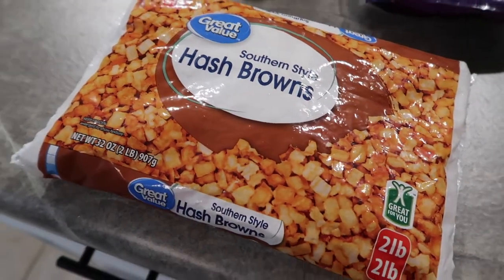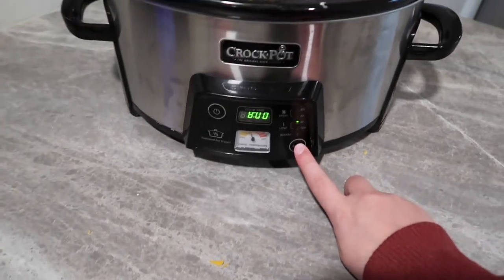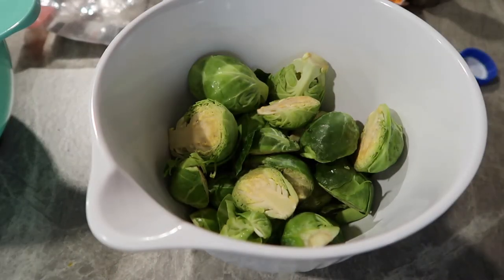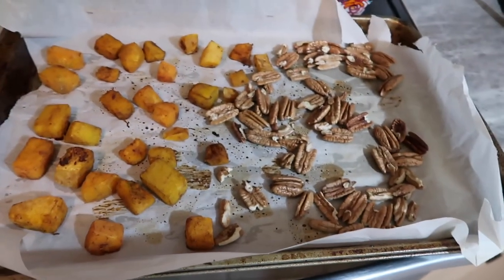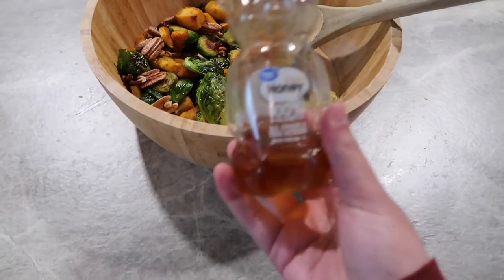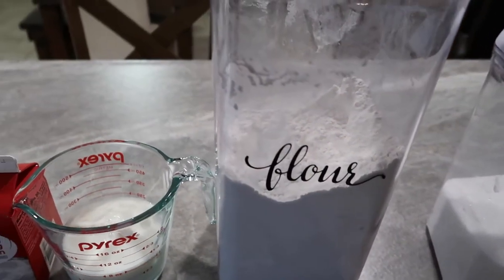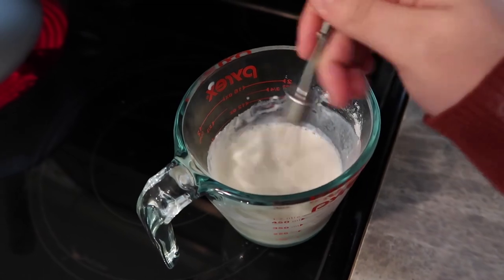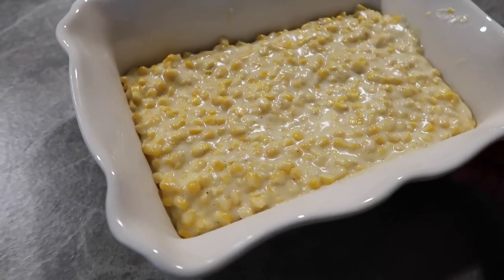3 EASY THANKSGIVING SIDE DISHES | COOK WITH ME | THANKSGIVING 2020 | 3 EASY RECIPES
3 EASY THANKSGIVING SIDE DISHES | COOK WITH ME | THANKSGIVING 2020 | 3 EASY RECIPES

Hey! Today I am sharing with you three easy thanksgiving side dishes. These will be sure to steal the show and everyone will love them! I even tried a new roasted butternut squash salad that is fun and interesting! I plan on taking it to my thanksgiving to add a healthy touch and see what everyone thinks.